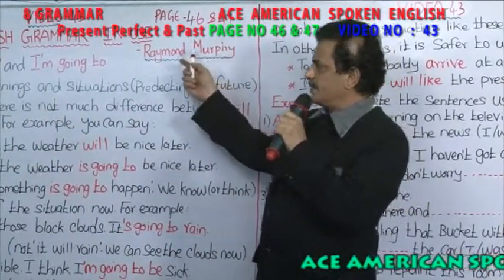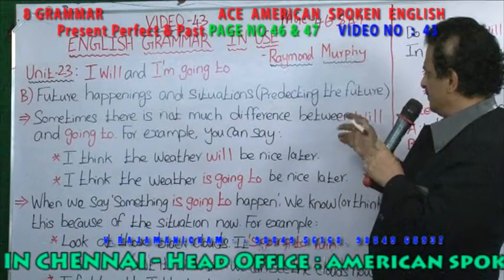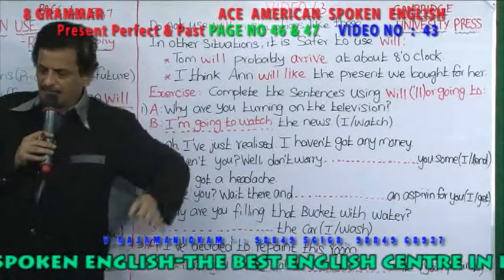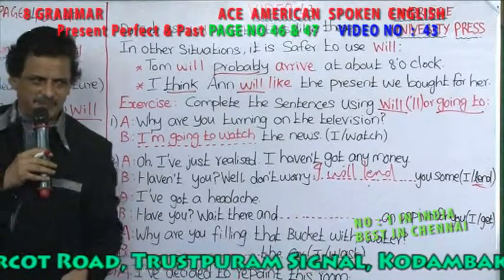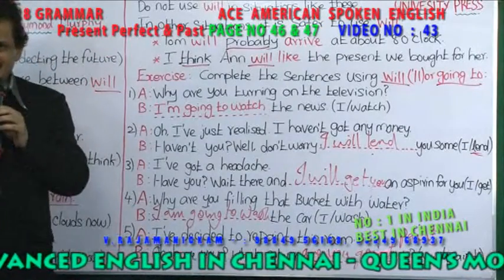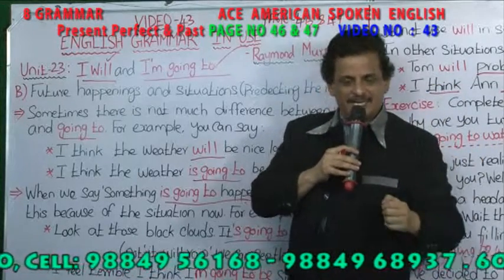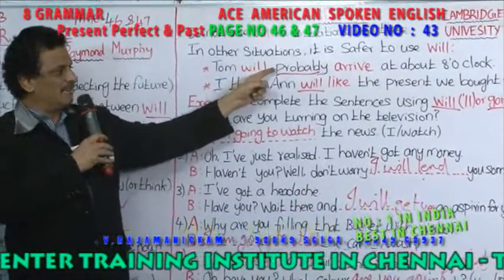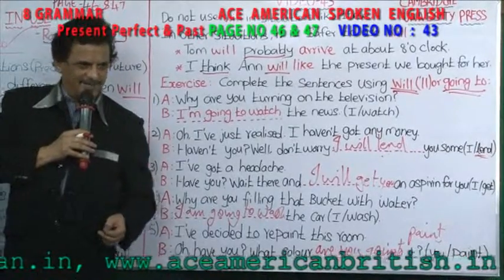8 GRAMMAR VIDEO NO 043